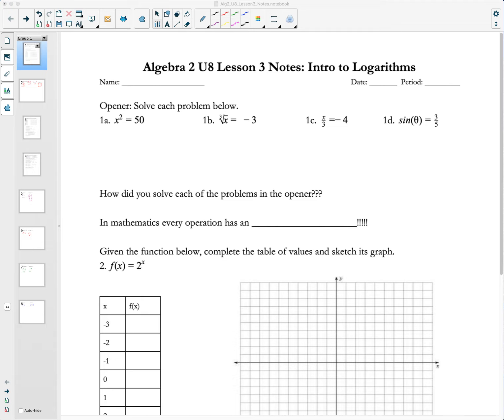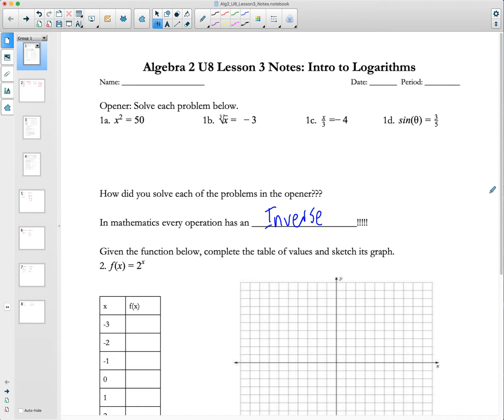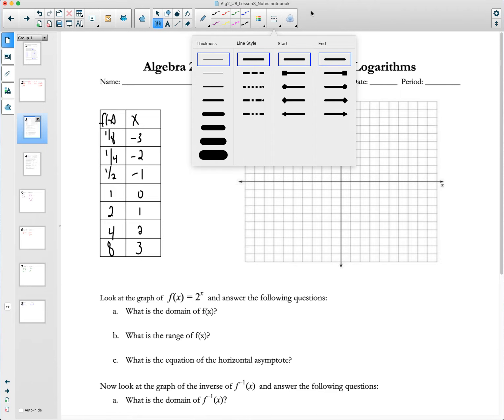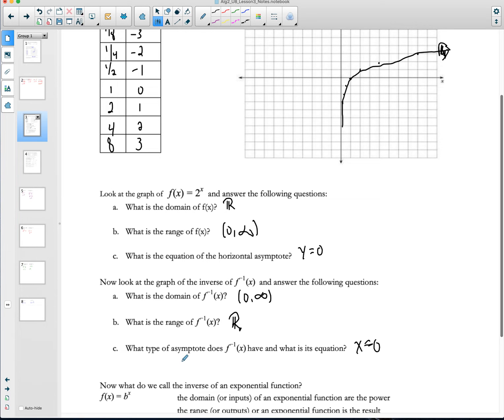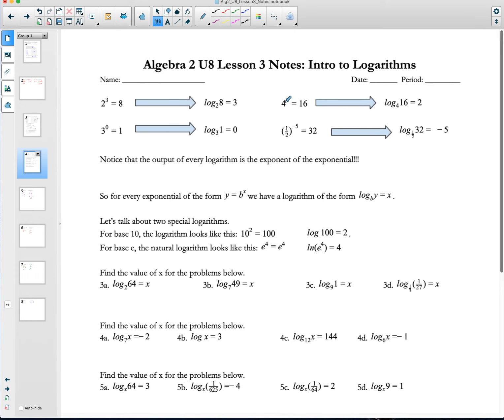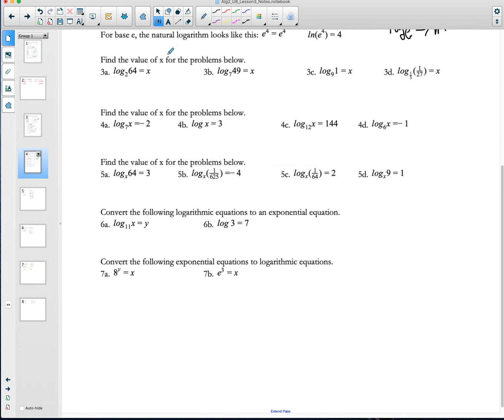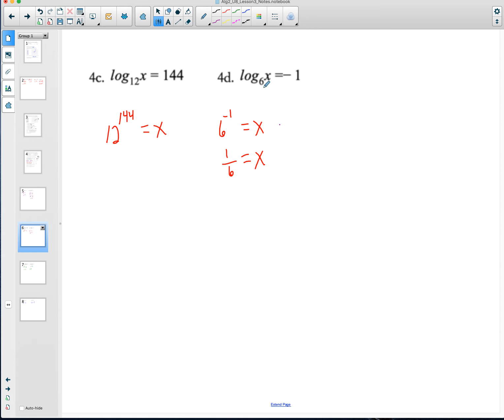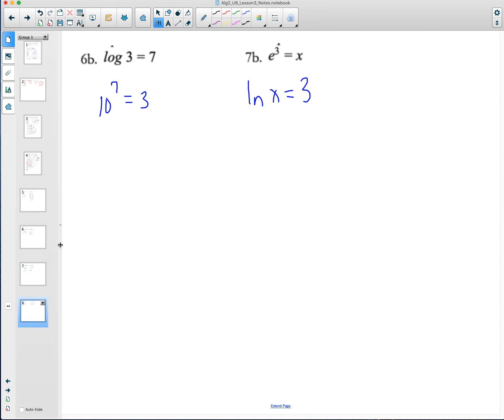Alg2_U8_Lesson3_IntrotoLogs